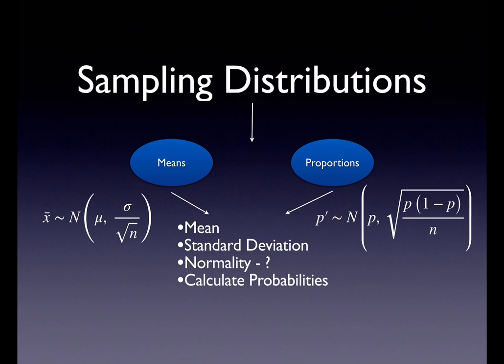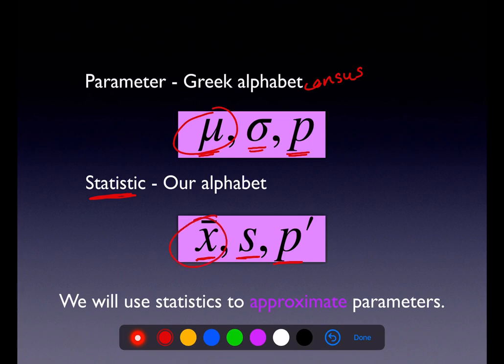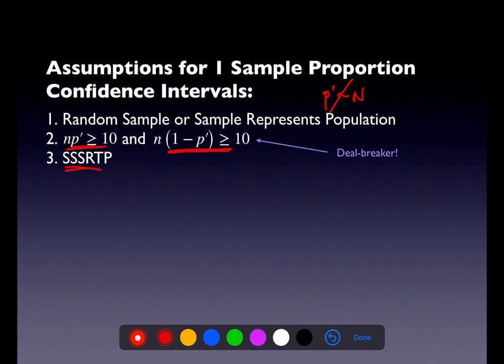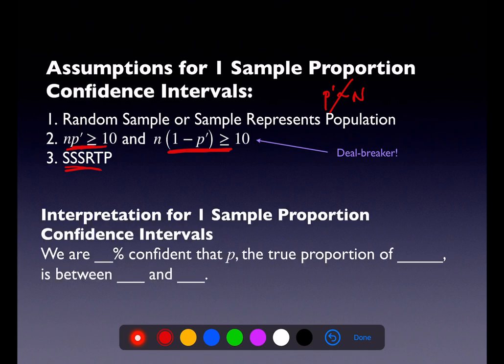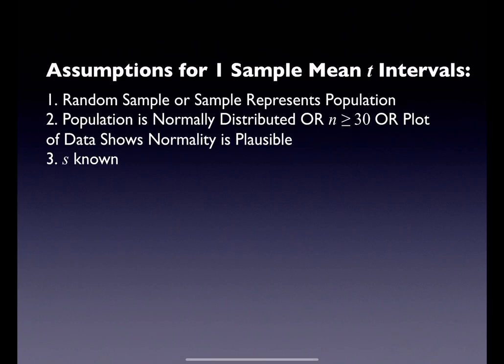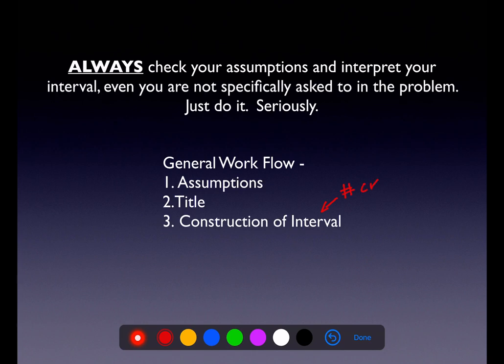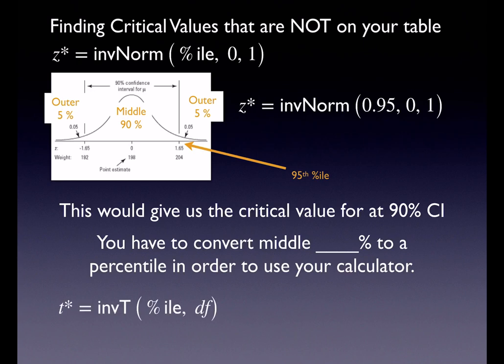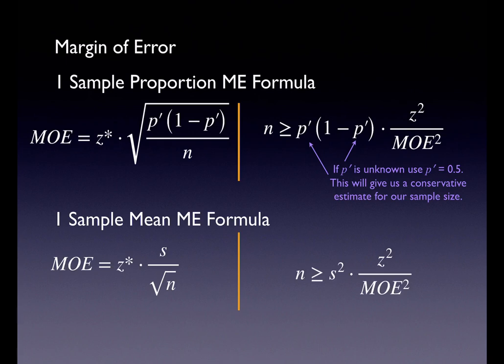Math 43 Chapter 8 Summary Keynote